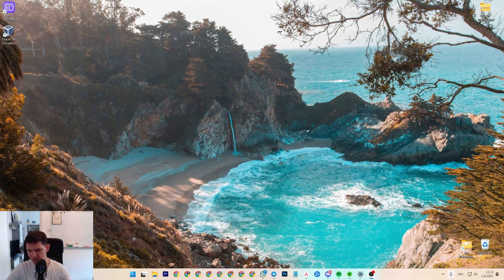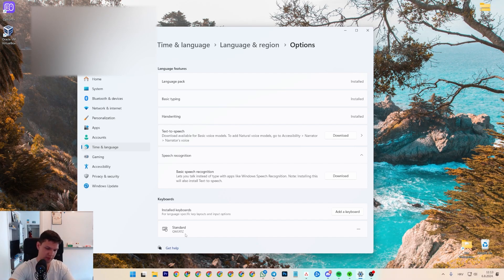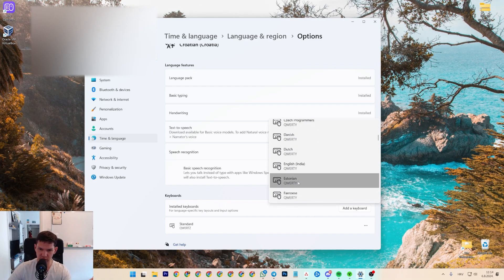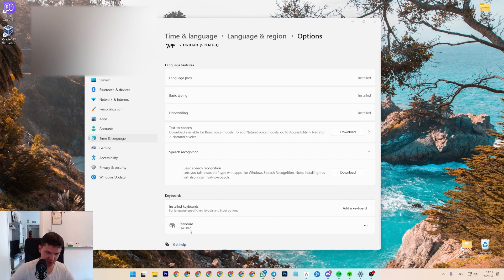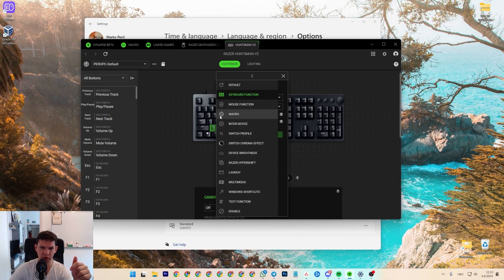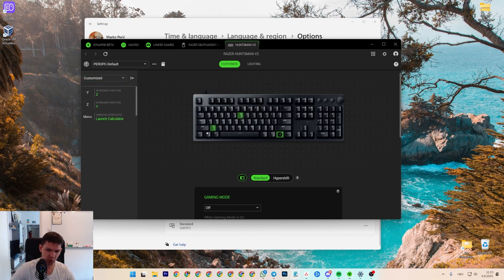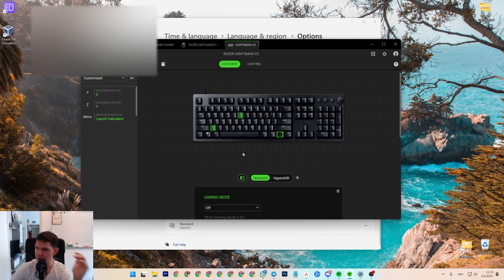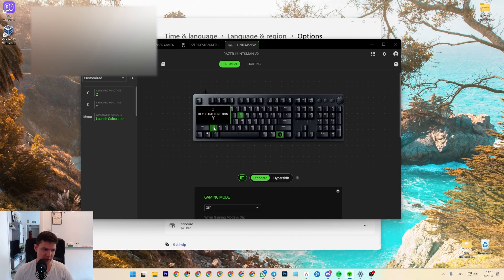How To Remap Keys On ANY Razer Keyboard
Learn exactly How To Remap Keys On Any Razer Keyboard